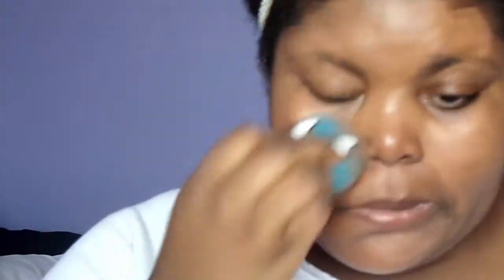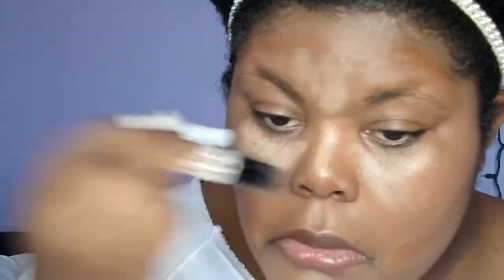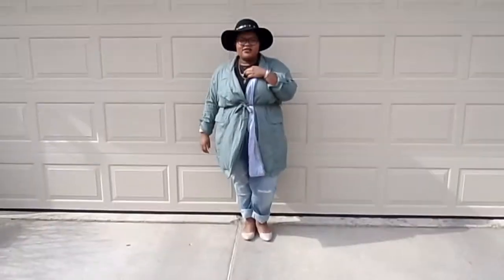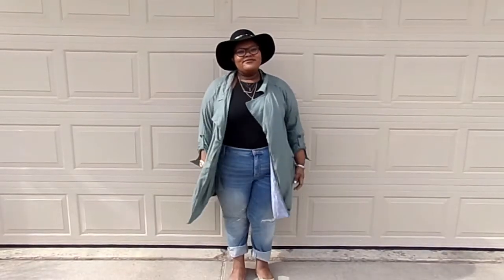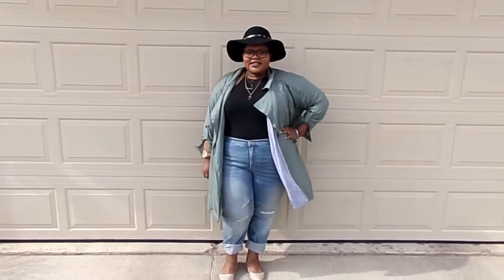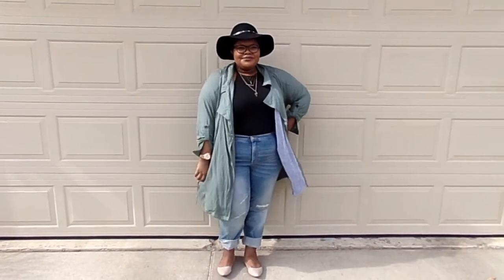SPRING MAKEUP ROUTINE + OOTD| PLUS SIZE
Hello lovebugs!
I decided to shake it up and do a fun little makeup routine for you guys so I hope you enjoy it.